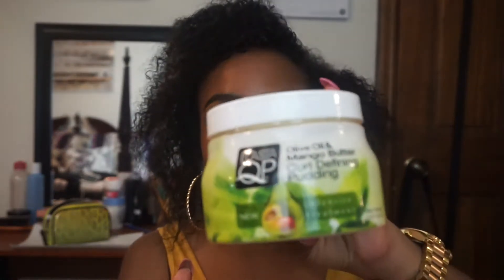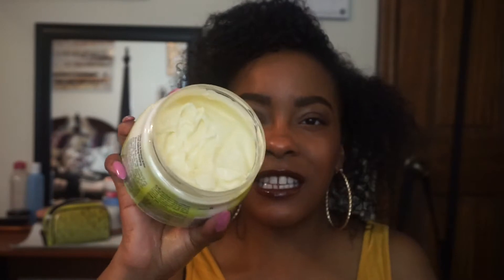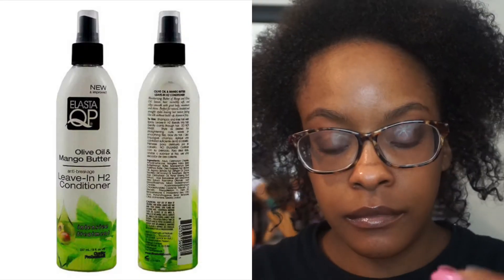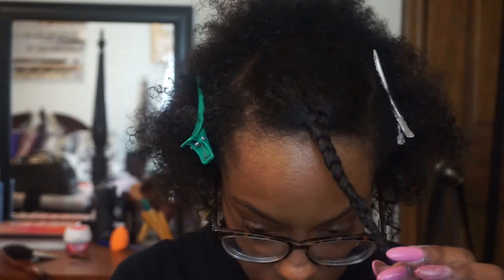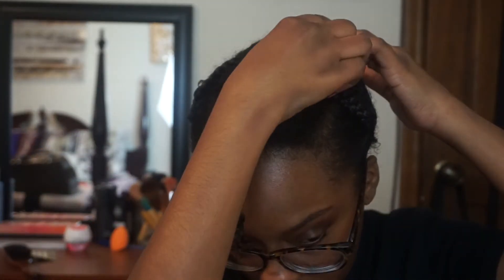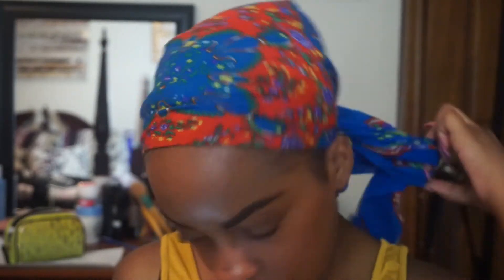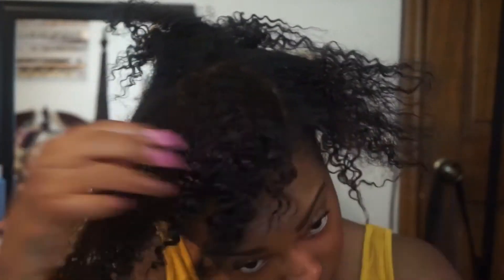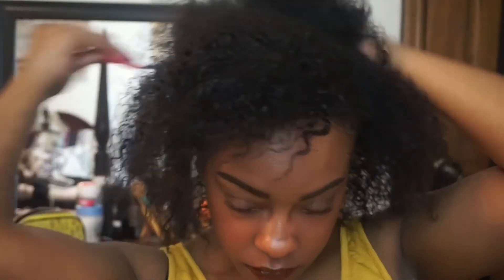Braid Out |Natural Hair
Hey guys!!! I recorded a braid out using only 1 styling product!!

xoxo,
Toya 💜